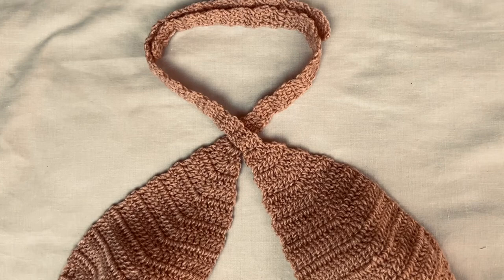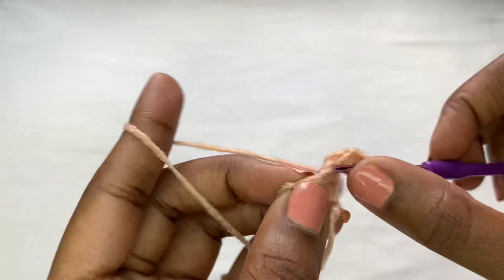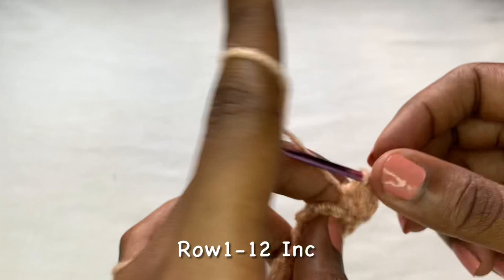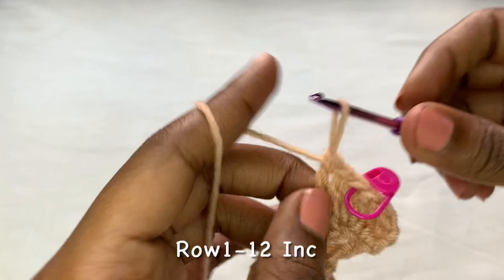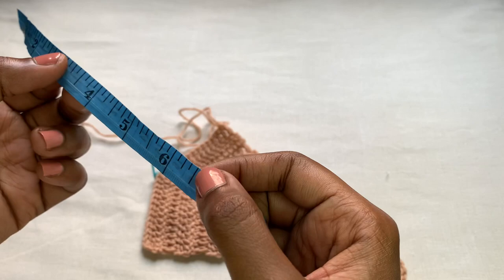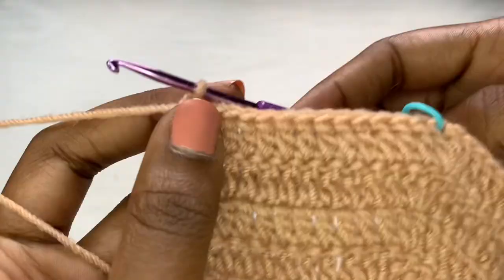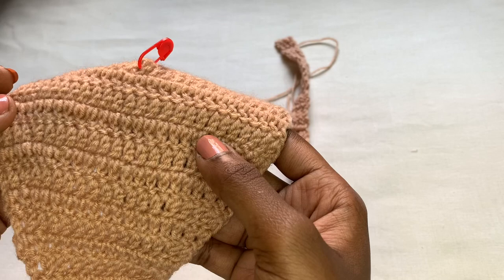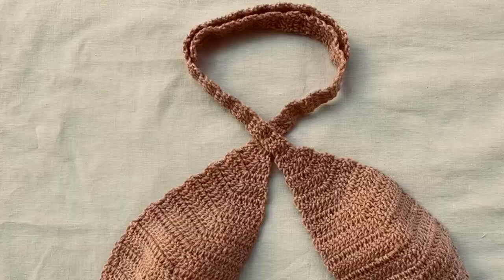Crochet Wrap Top Tutorial | all sizes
DIY Crochet Wrap Top Tutorial

Materials used
Acrylic medium weight yarn
3.00mm hook
Darning needle
Tape measure
Scissors